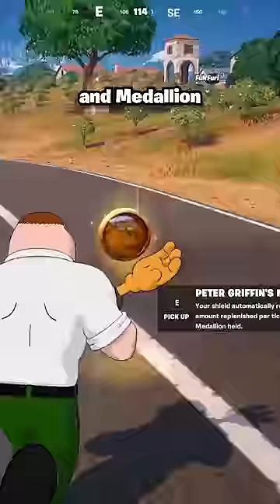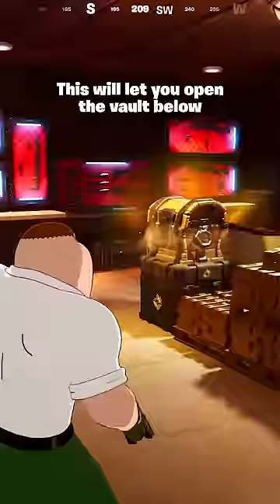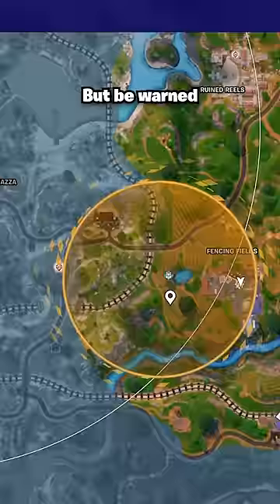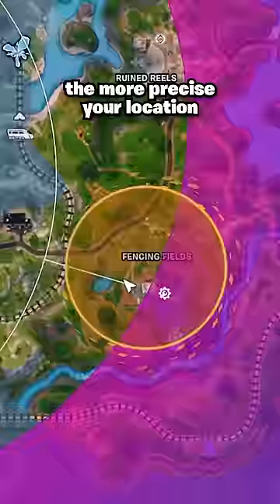How to Defeat Peter Griffin in Fortnite...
How to defeat the new Peter Griffin Boss in Fortnite!